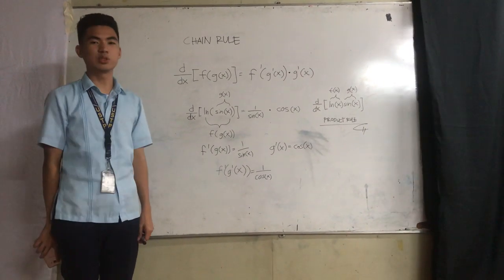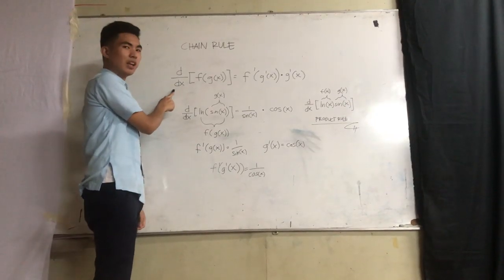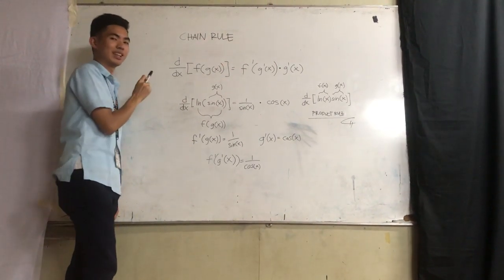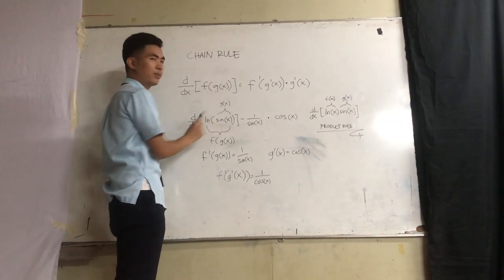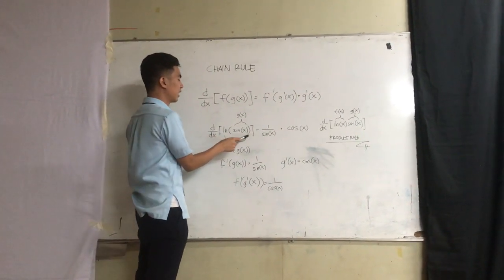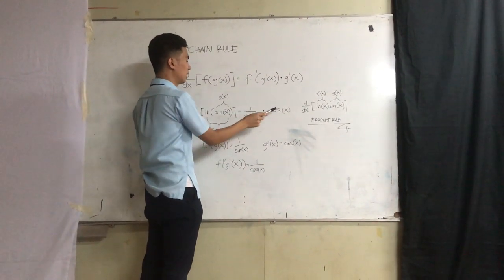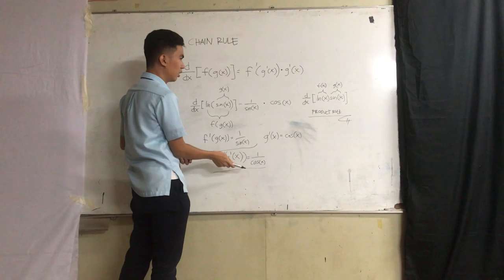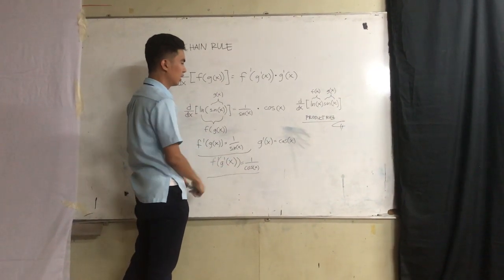Chain Rule (VINCENT BORJA)